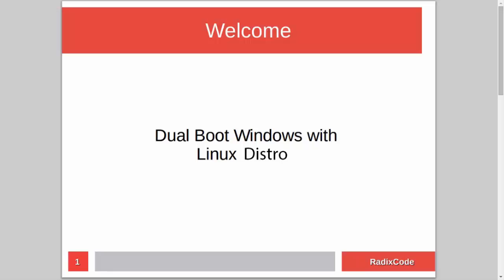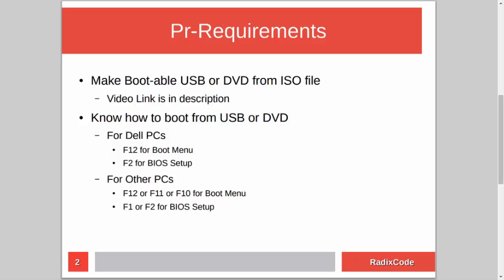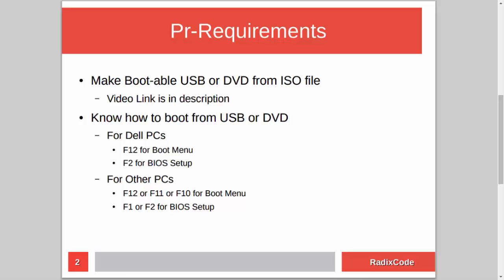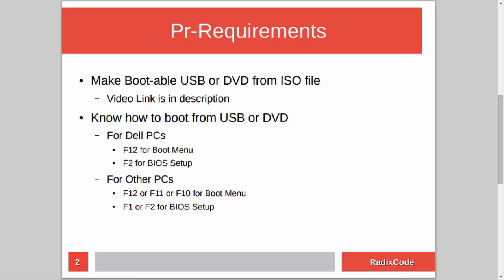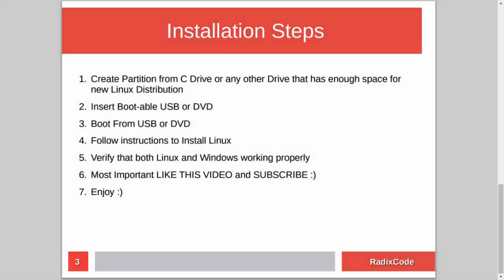How to Dual Boot Windows 10 with Kali Linux Sana 2015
in this video i will show you how to Dual Boot Windows 10 with kali Linux Sana

First we need to create empty partition for our kali Linux Sana from C drive or any other drive that has enough space in it

And then We will install our kali Linux Sana

And at the end we will verify that both kali Linux Sana and Windows 10 are working fine.

Other Links